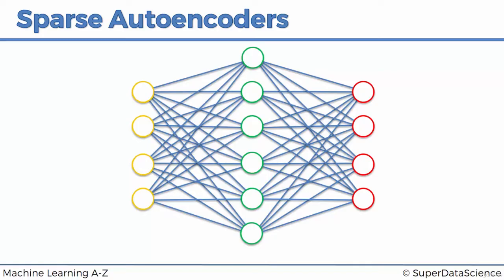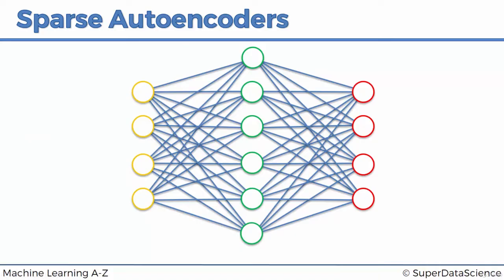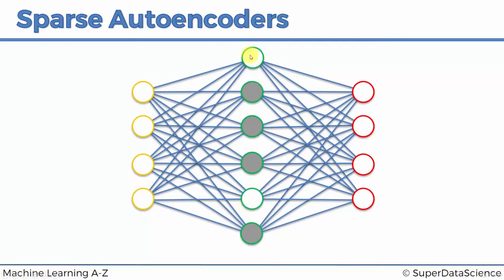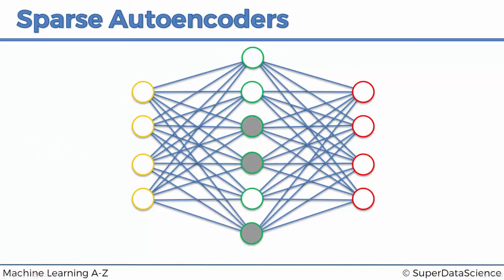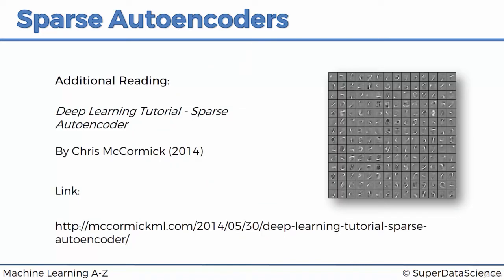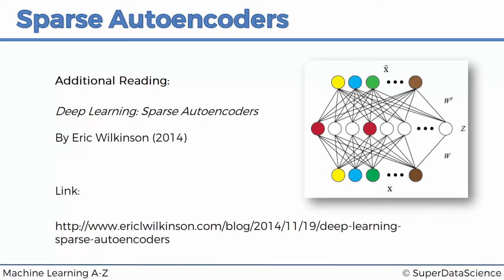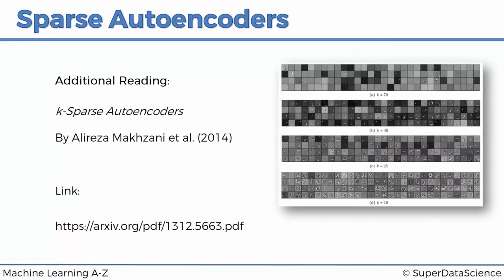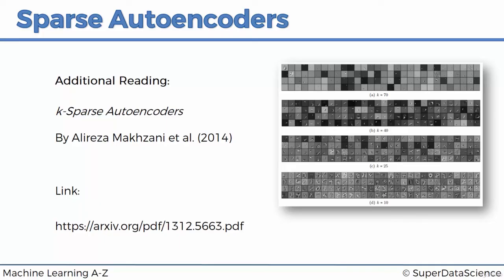24. Sparse AutoEncoders